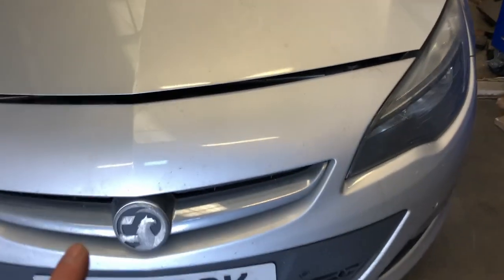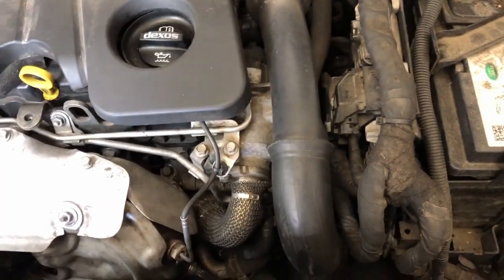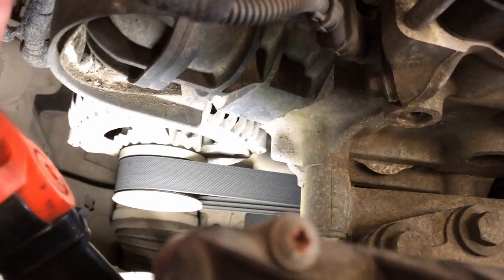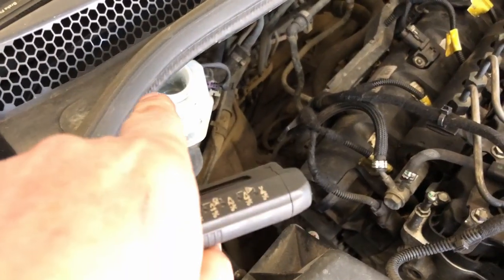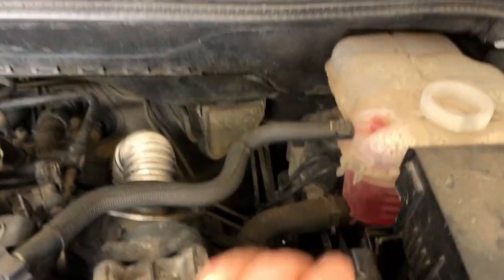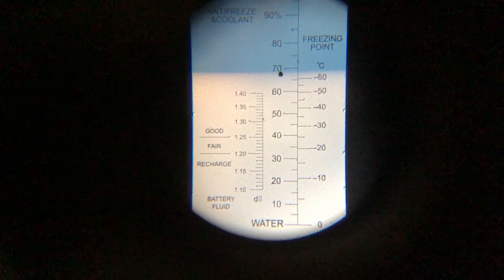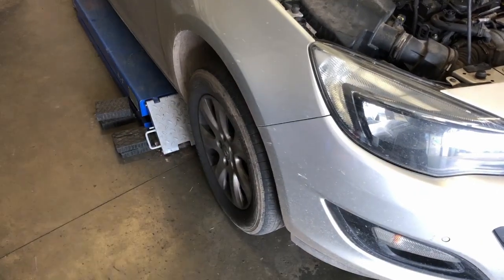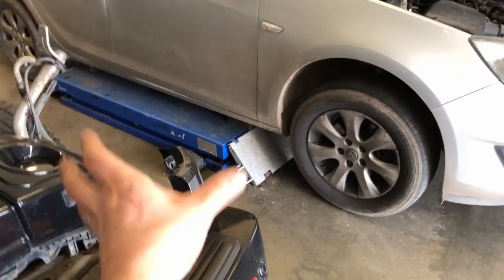How to carry out a professional major service on any car - Astra J 1.6 CDTi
In this video i do a How-to on how to carry out a professional major service on any car - this particular car is a  Astra J 1.6 CDTi. Hope you find it useful.